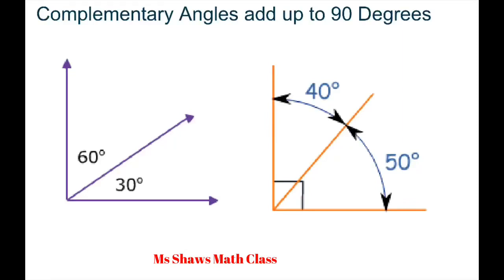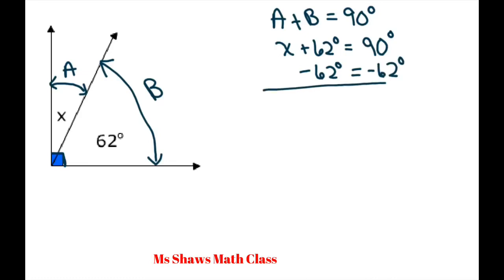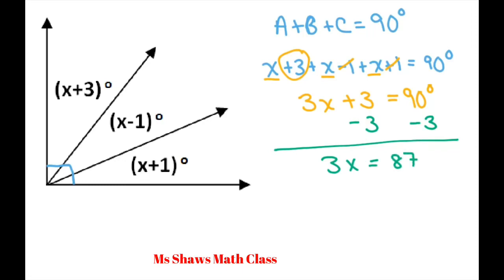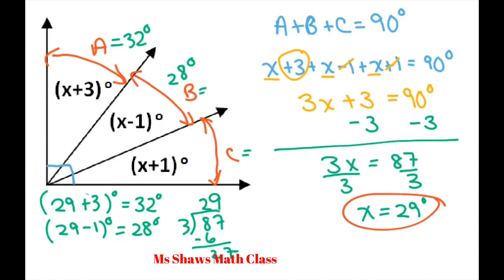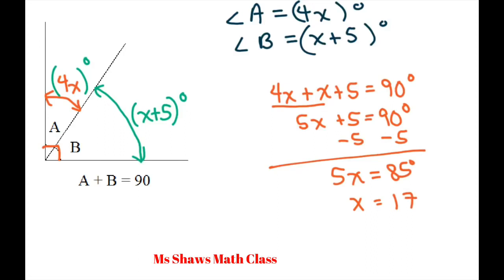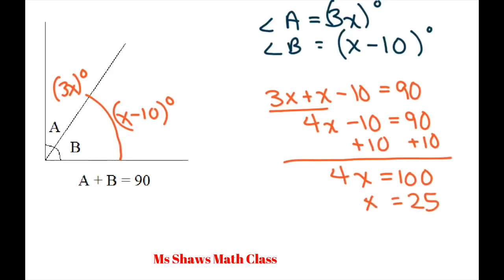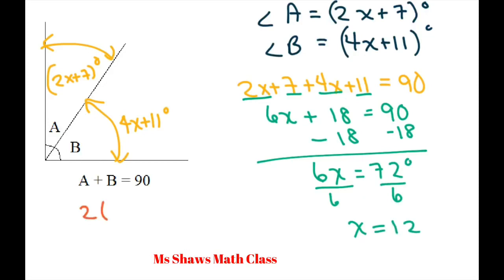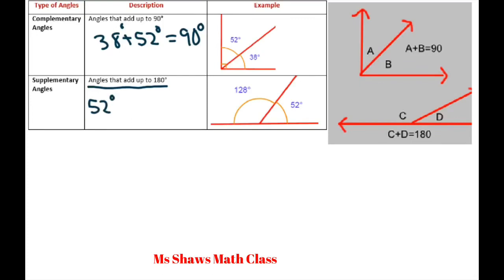Examples of Complementary Angles Solve for x